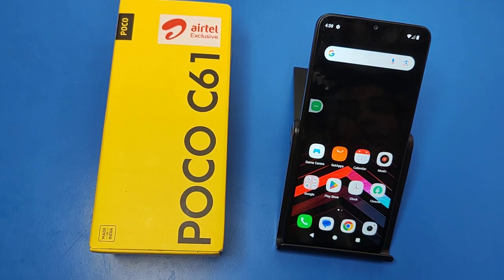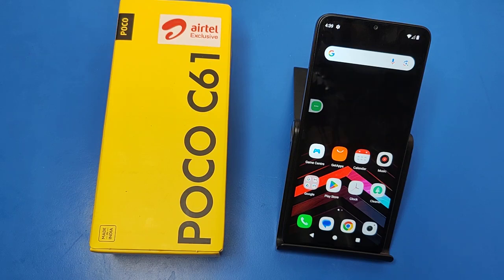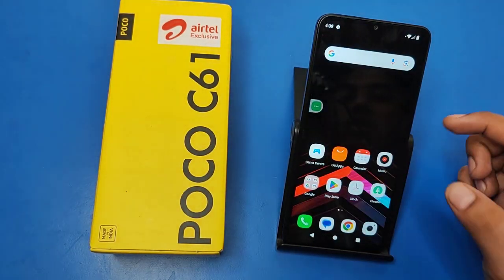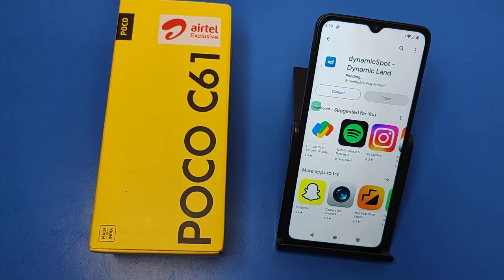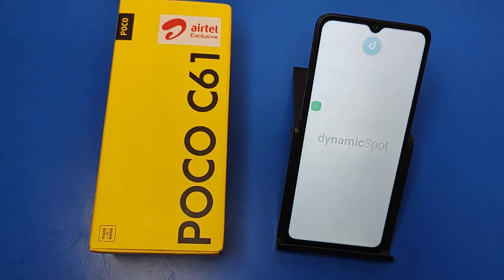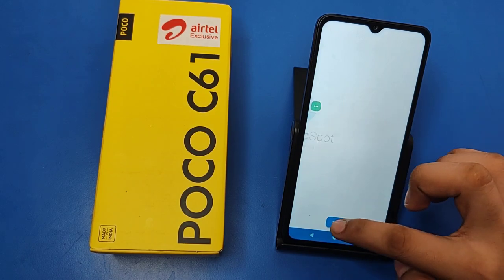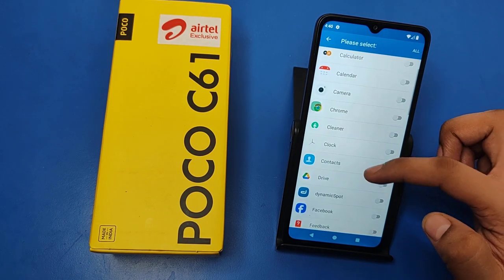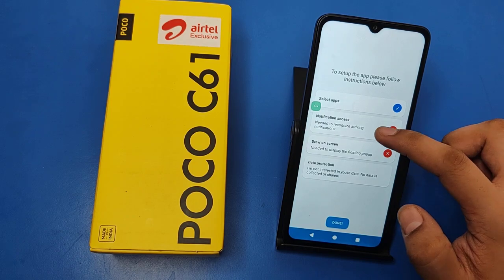Poco c61: Install Dynamic Island